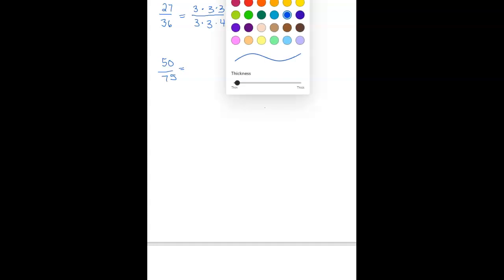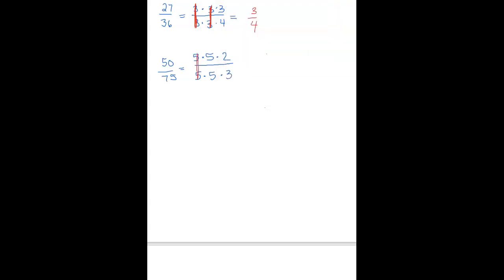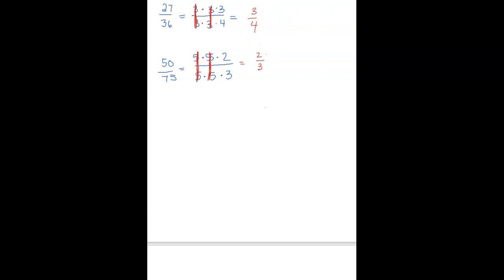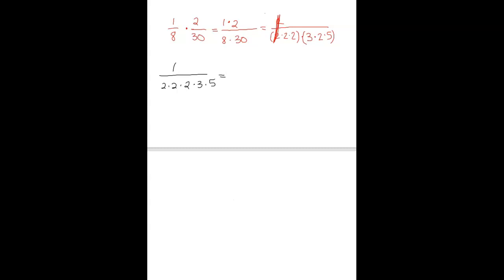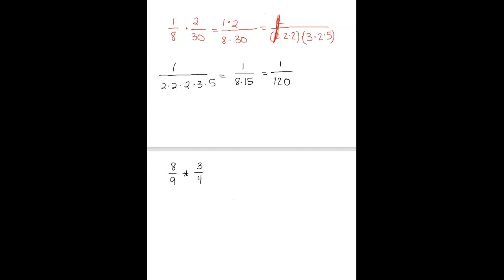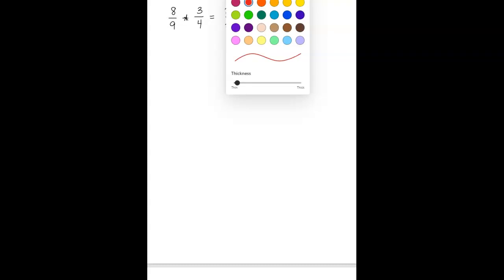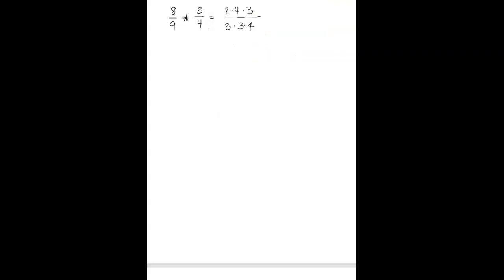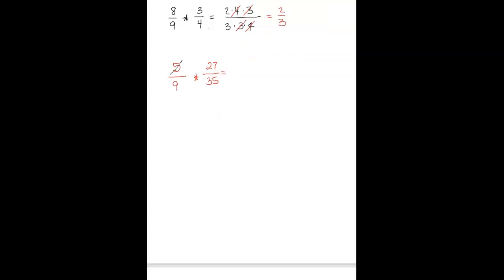UStT 005 Lesson 1 Part 8